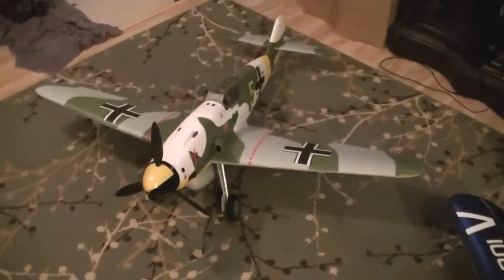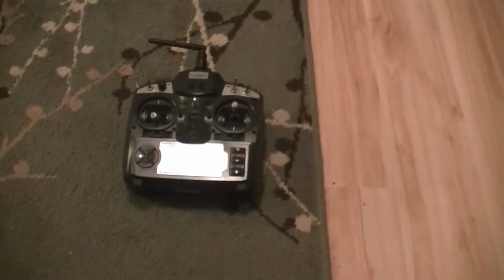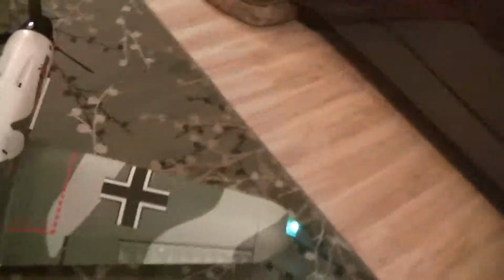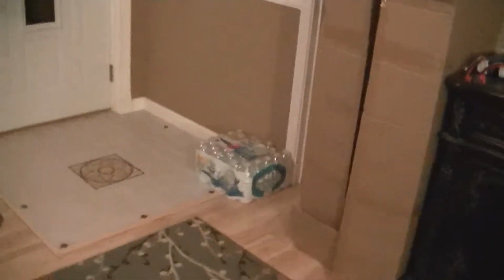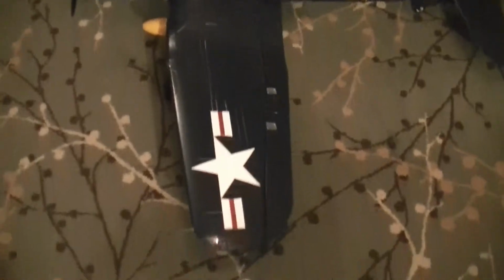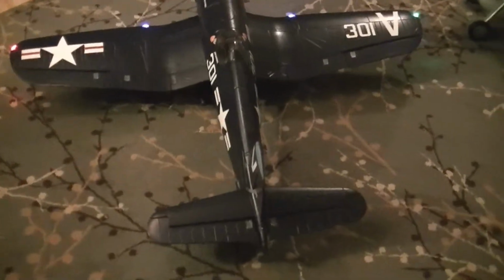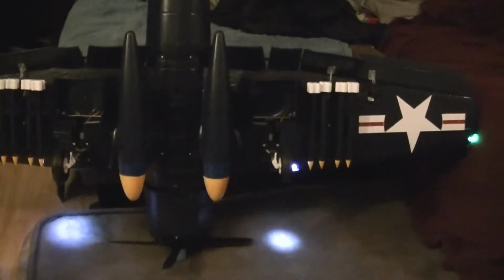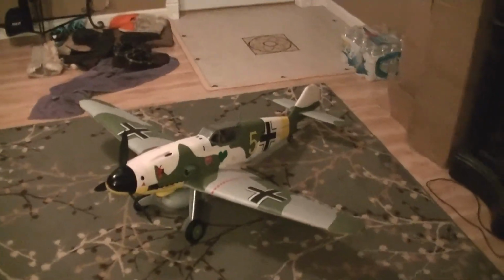Banana Hobby BF 109f Taking a Close Up Look. Matt Eaton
Reviews Just talking about the BF 109f and the F4U Corsair both are 1400MM Warbirds. Thanks.